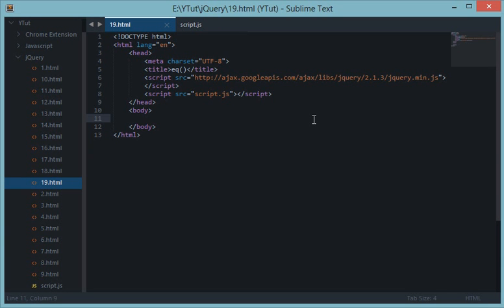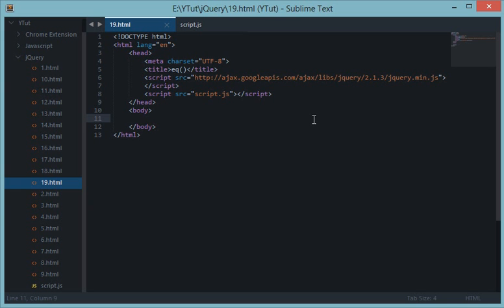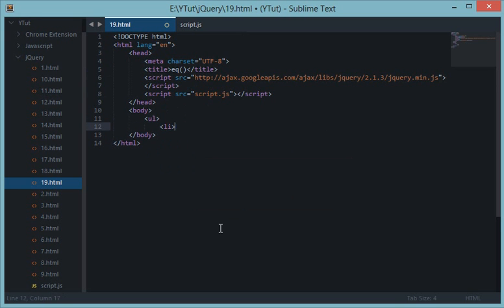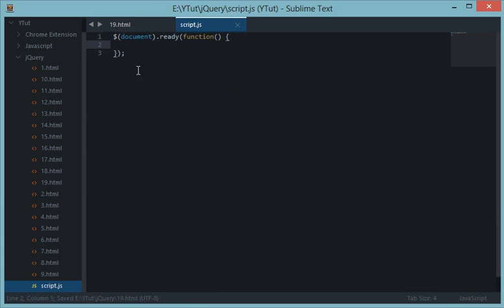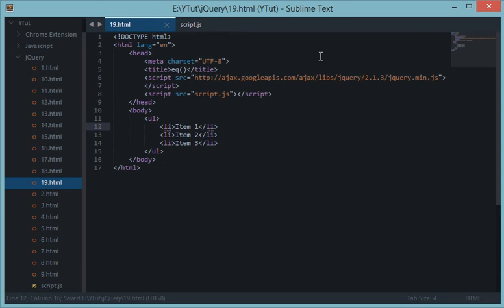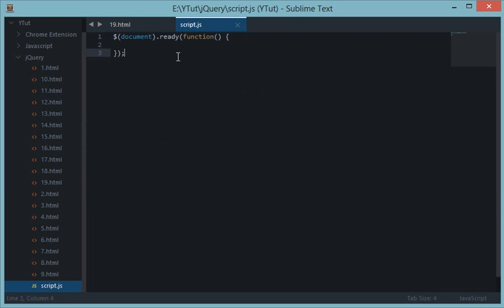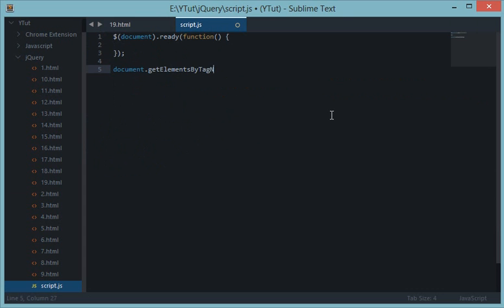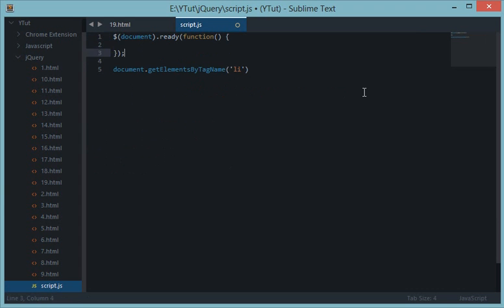jQuery Tutorial 19: eq()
Learn what is jQuery's method eq() and how it works and my little story with mic ;)